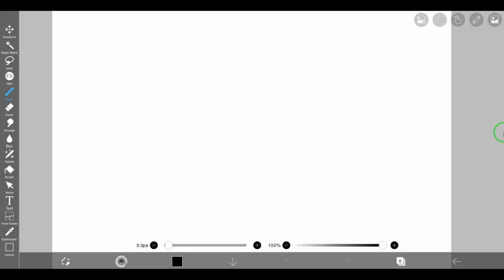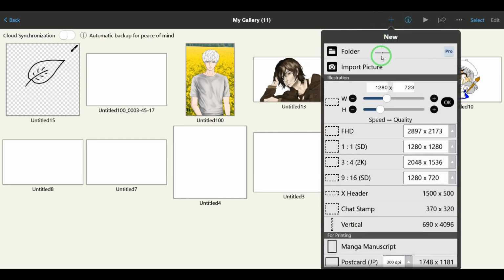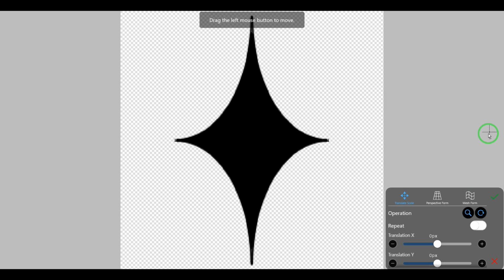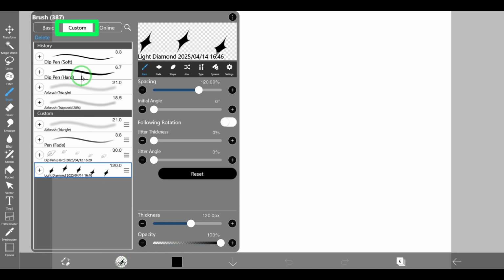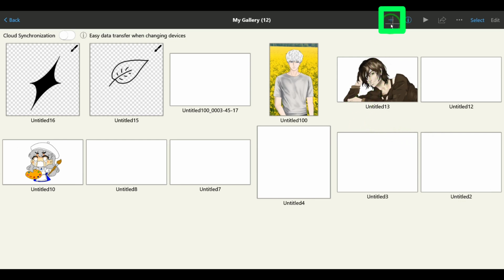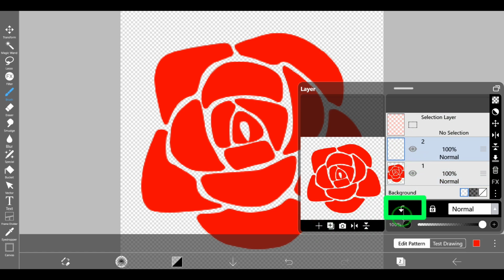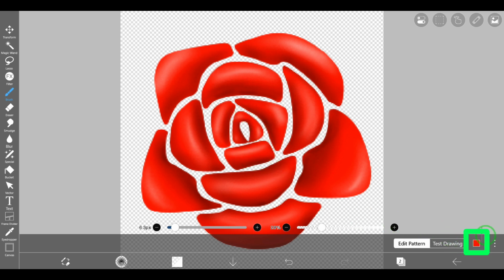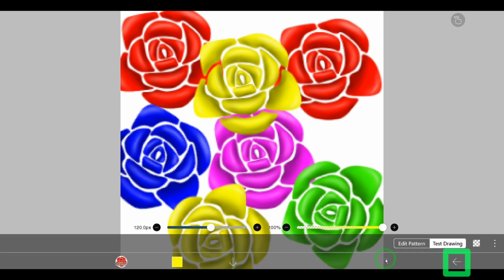ibis Paint Tutorial Part 11 (with voice-over explanation)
🎨 ibis Paint 101: Get to Know the Tools! 🛠️

Welcome to Part 11 of my ibis Paint tutorial series! 🚀
If you haven't the part before this, I recommend you watch the previous video before watching this video.
In this video, we’re going to continue explaining how to Create Original Brush Patterns step by step with examples.

✅ How to Create Color Brush Patterns in ibisPaint 🖌️
✅ How to Share brushes in ibisPaint 🖌️
✅ Tips for Creating Brush Patterns in ibisPaint 🖌️